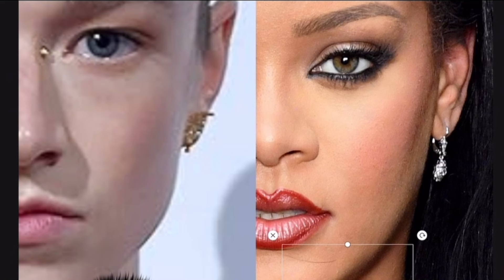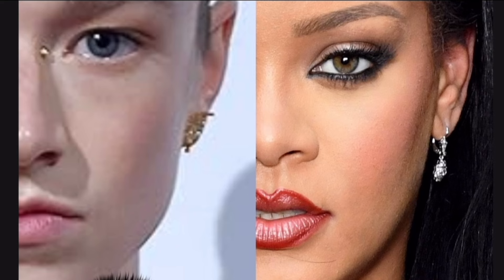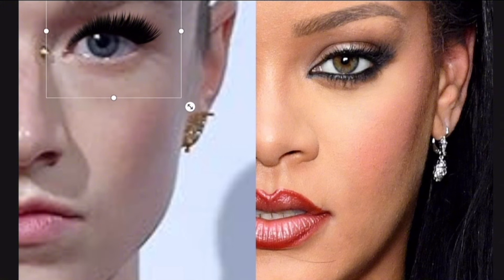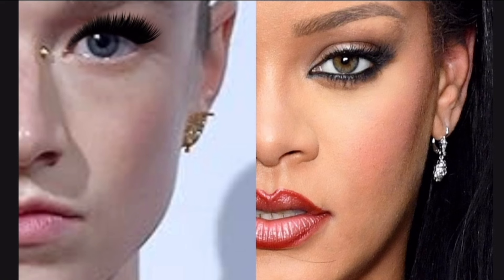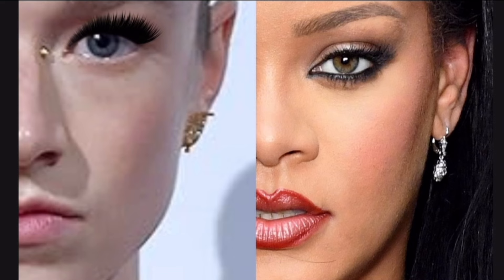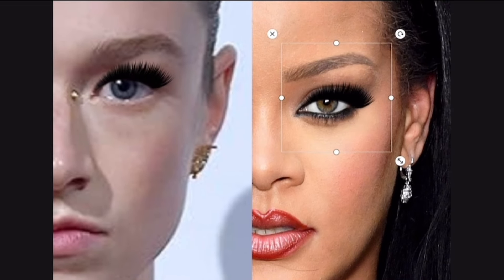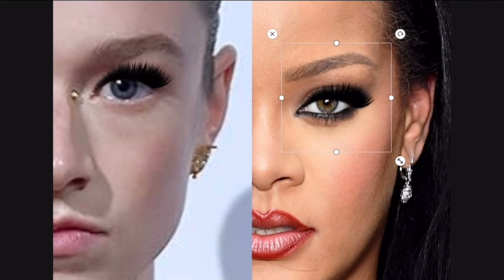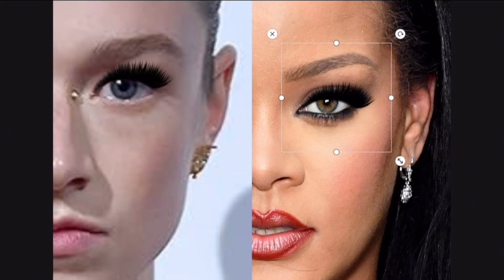STYLING 101 | How Dimensions & Diameters Can Impact Your Lash Set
Today I thought it would be fun to whip out the o'l PicsArt app to visually show how big of a difference dimensions and diameters make on each client. This is one of the many aspects of styling your clients, if you would like to learn more, checkout our Online Advanced Texture Course (see course